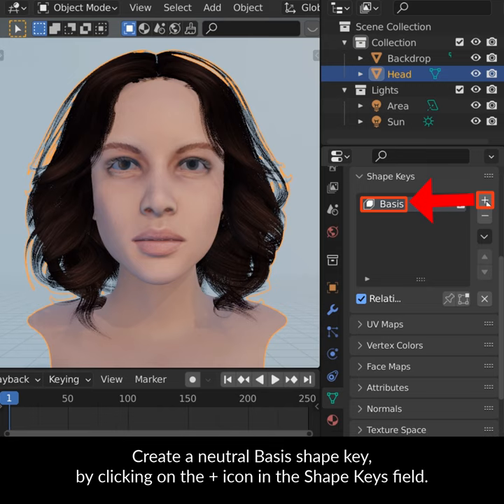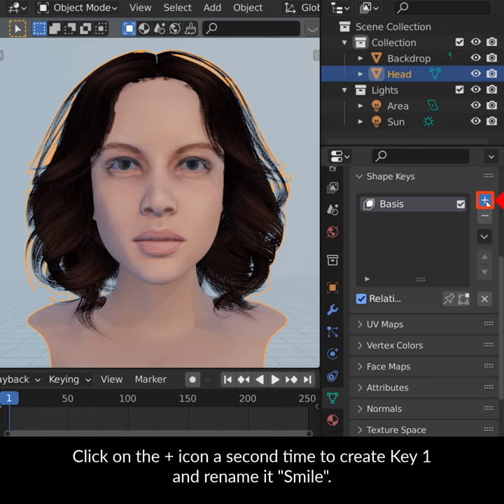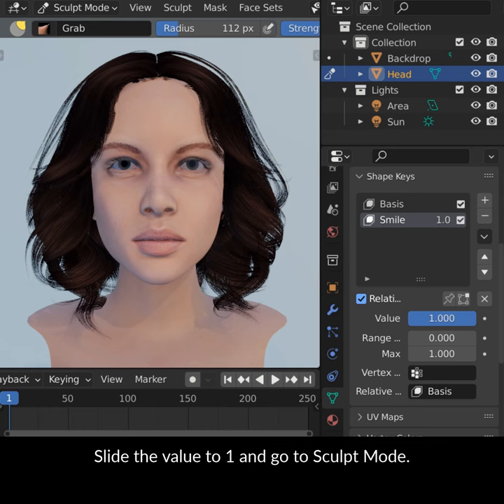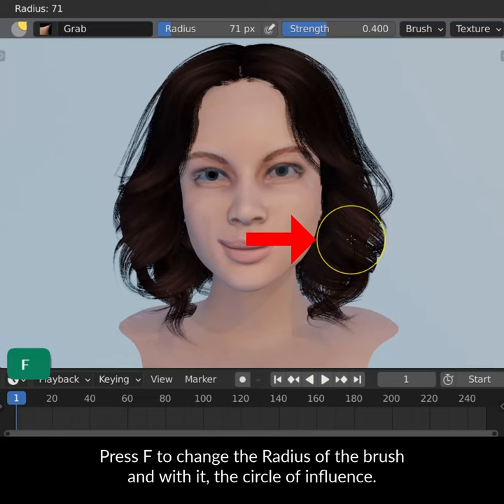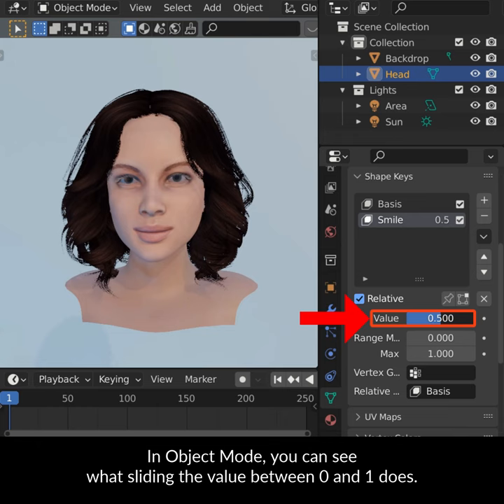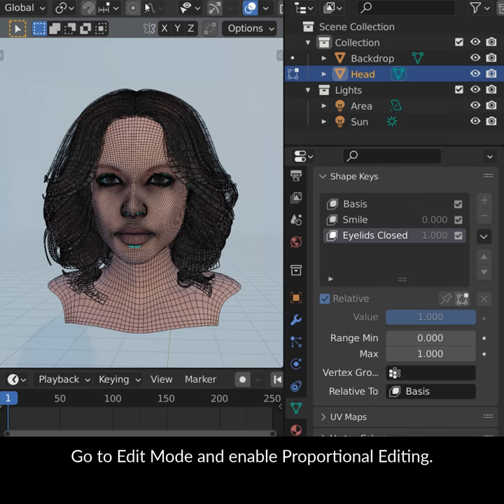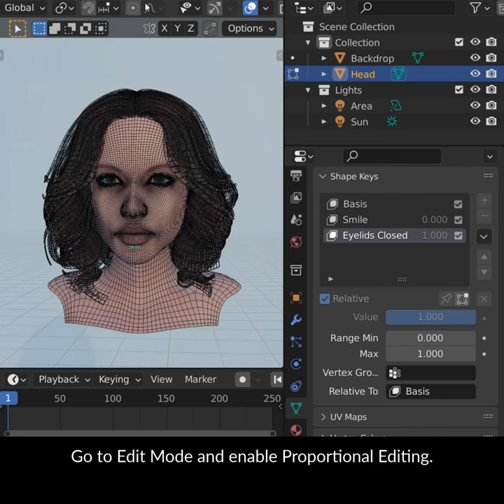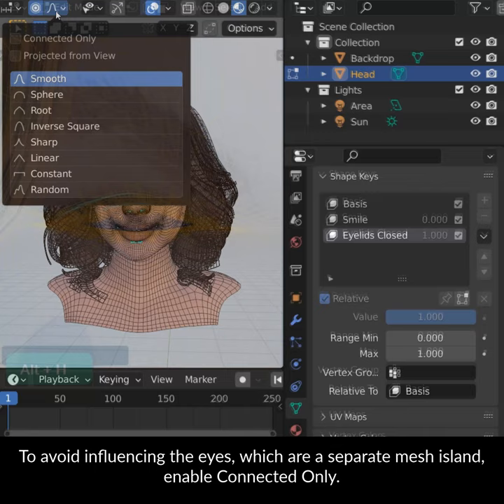Blender Secrets - Shape Key Basics for Character Animations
Shape keys are an easy way to control facial movements, without having to add extra bones to the face. Since it works with sliders, you can build up the expressions on the characters face with a layered and artist-friendly method.